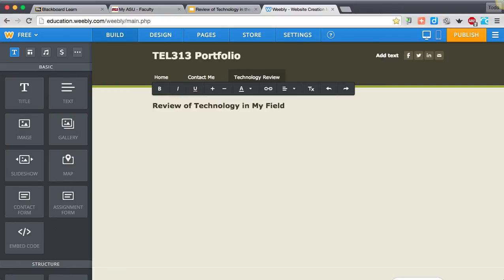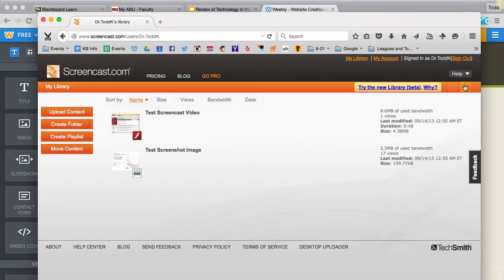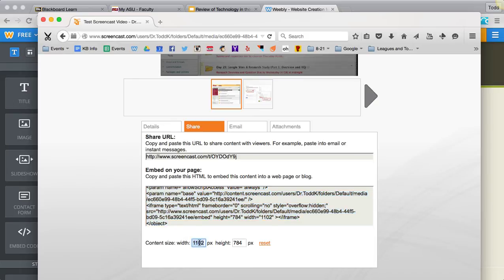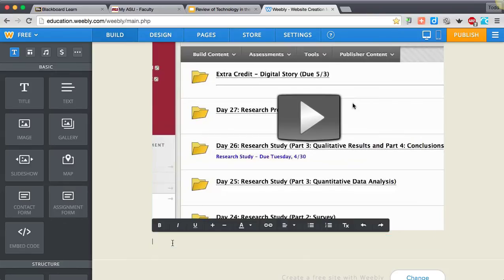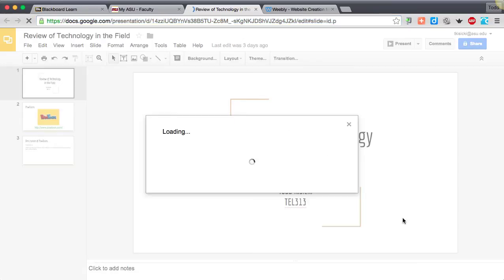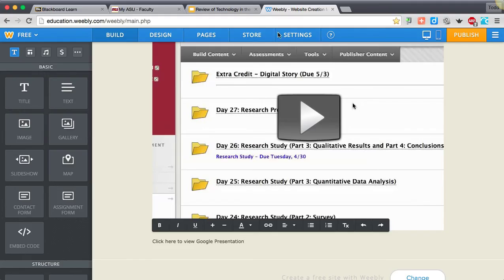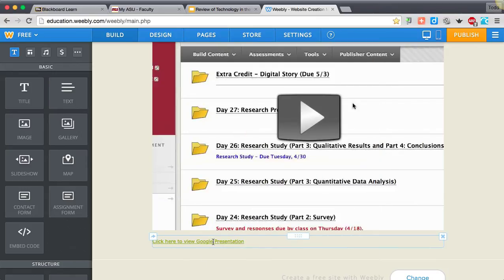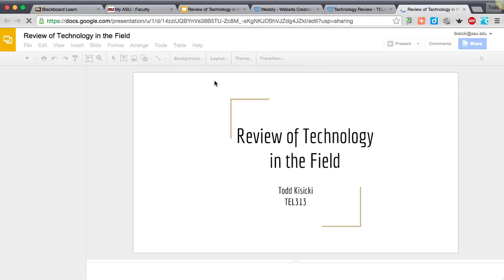TEL313: Add Review of Technology page to Weebly